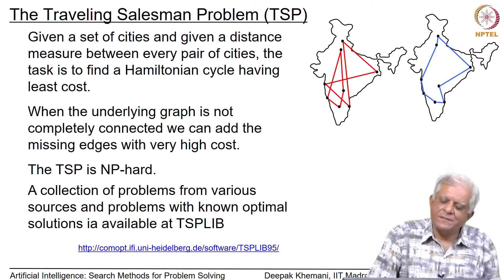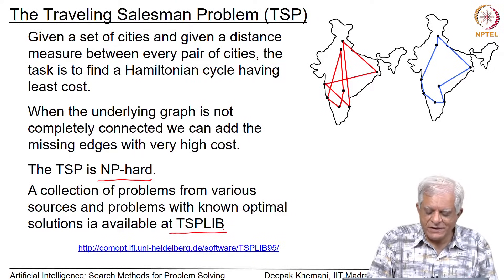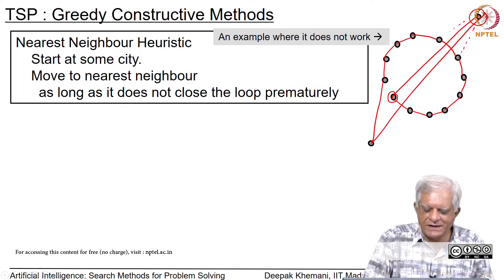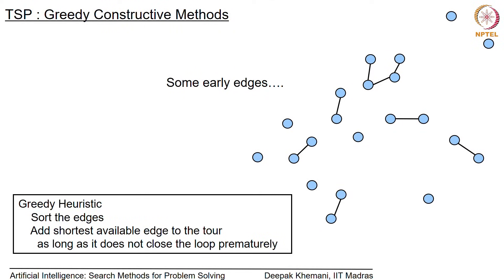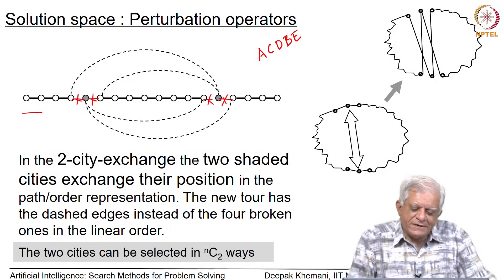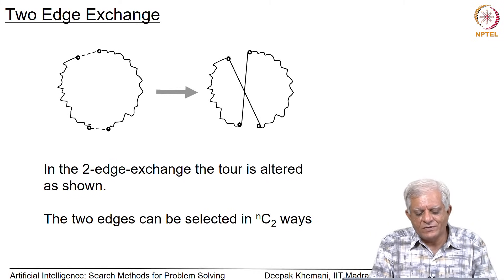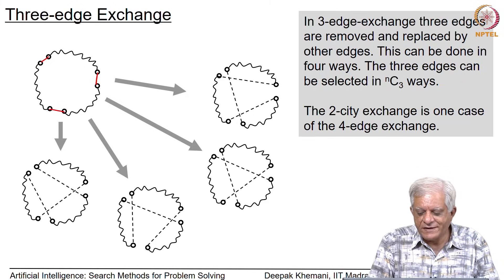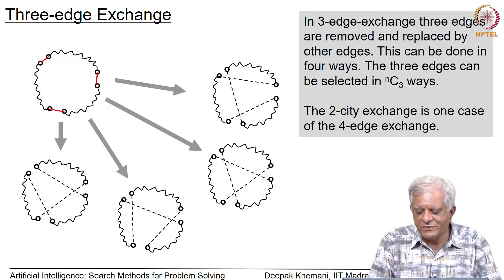The Traveling Salesman Problem